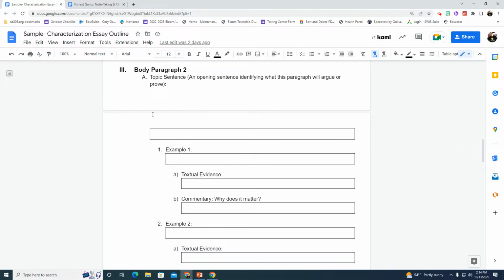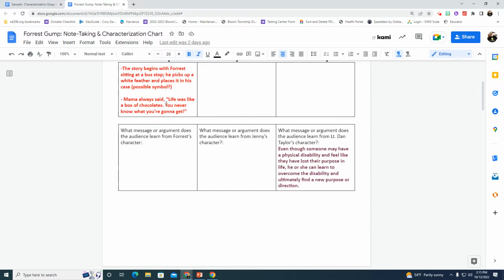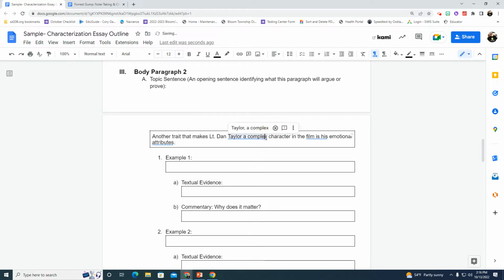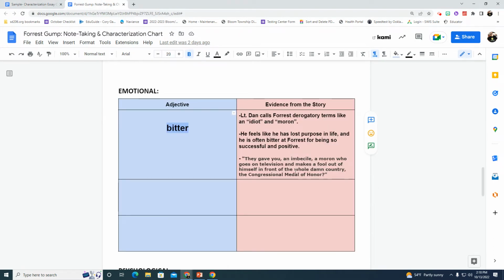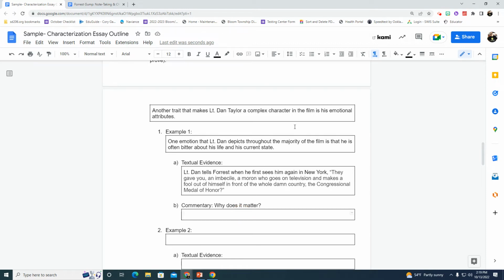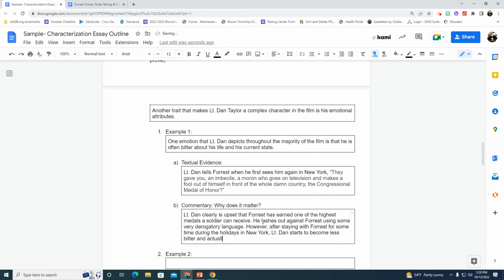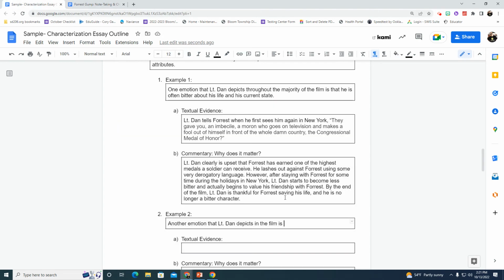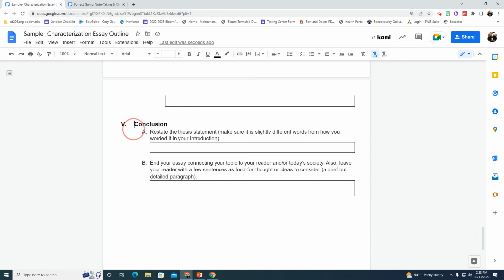Outlining Body Paragraphs 2 and 3